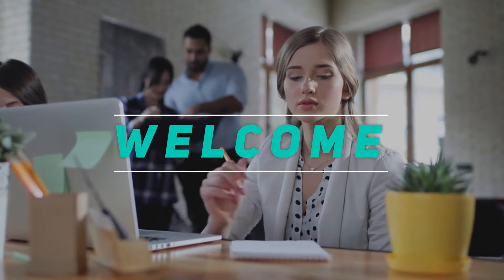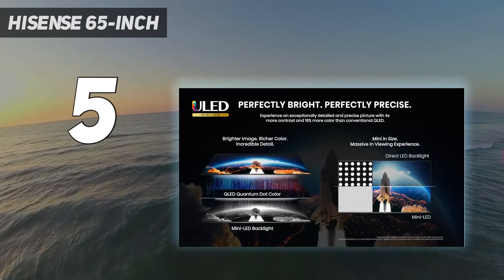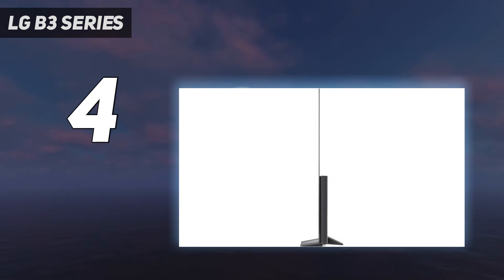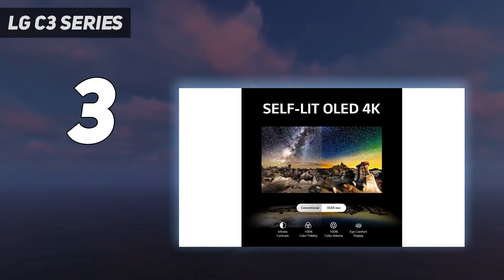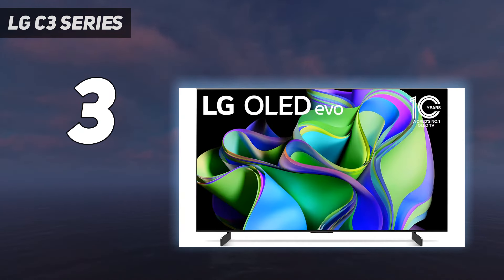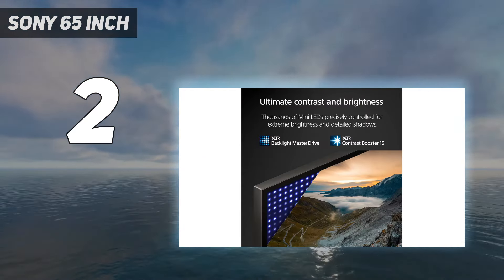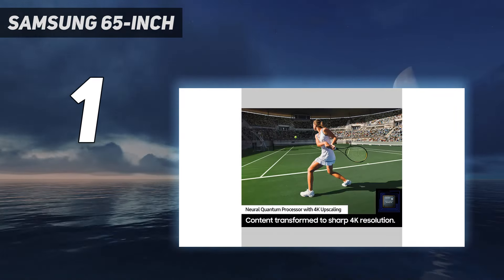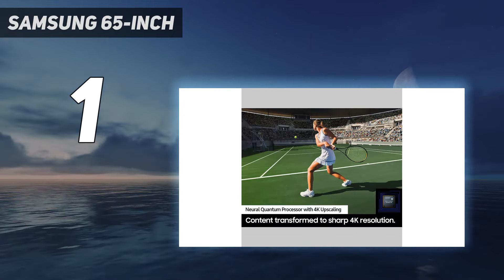Top 5 Gaming Tvs in 2024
Here is the Updated Prices of the Best Gaming Tvs in 2023!

Things that we mentioned in this video:
1. SAMSUNG 65-Inch - B0BWFVBZM2
2. Sony 65 Inch - B0BYPPCTJK
3. LG C3 Series - B0BVXK9N6X
4. LG B3 Series  - B0BVXVLWV7
5. Hisense 65-Inch - B0C6XSWTYC